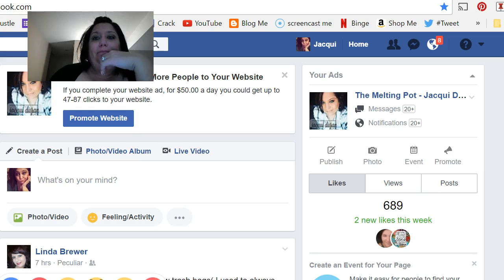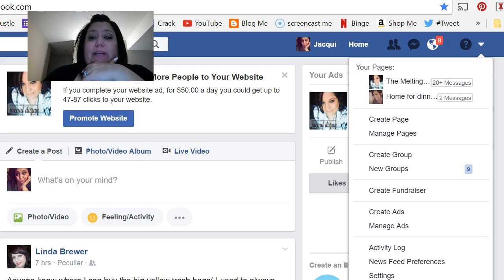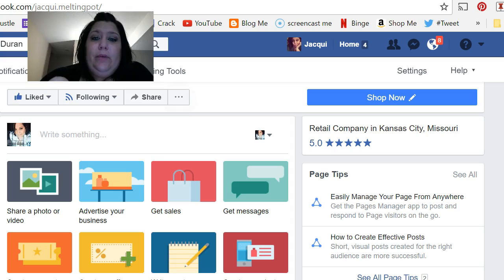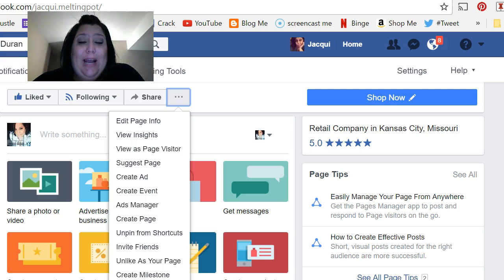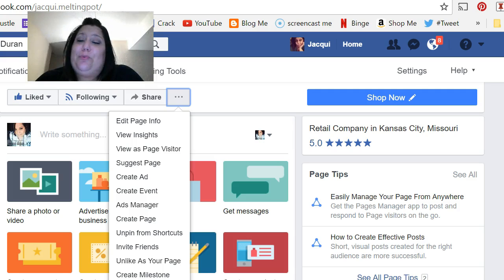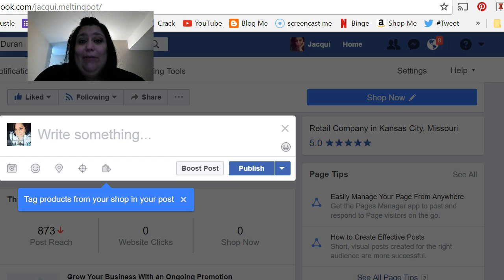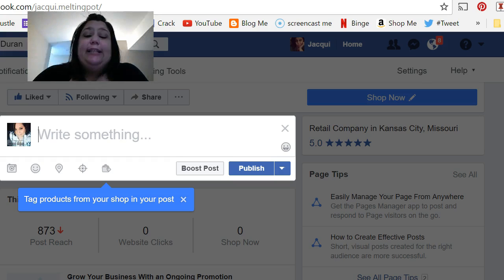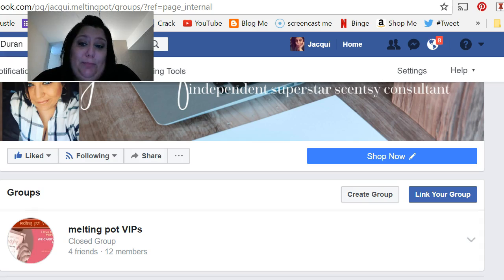Creating a Facebook Fan Page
Jacqui Duran - Independent Scentsy Consultant.
Expand caption & scroll down for more -

✿ Like it? Place an order!